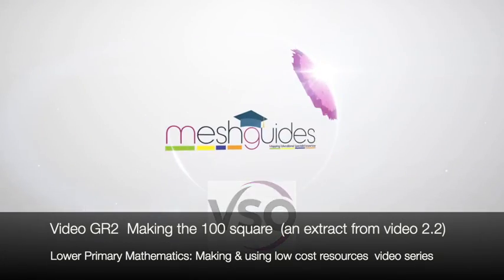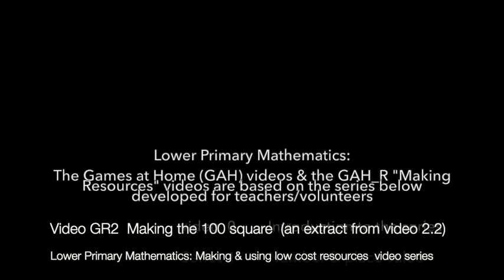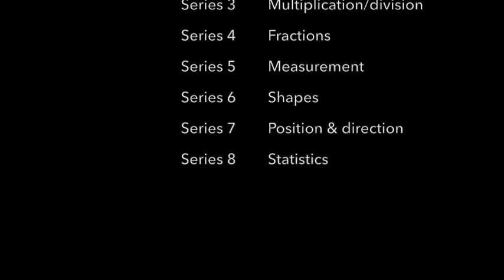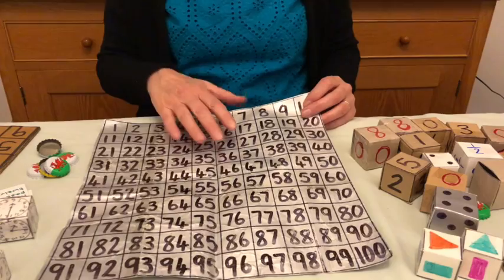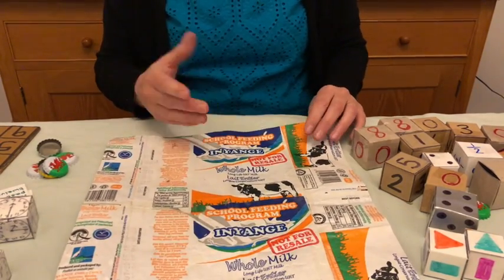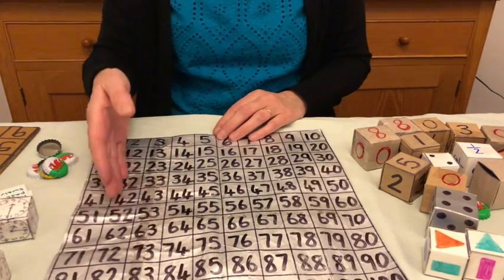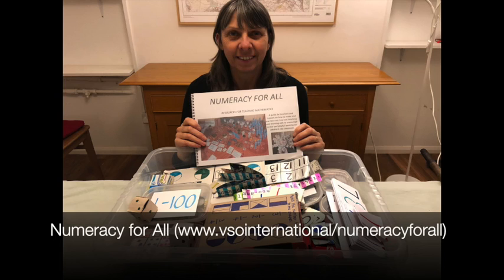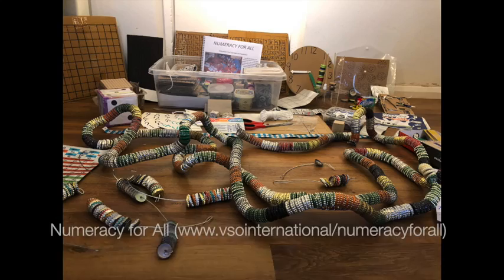GR2 MAKING THE HUNDRED SQUARE for Maths games at home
Video GR2 MAKING THE HUNDRED SQUARE for Maths games at home